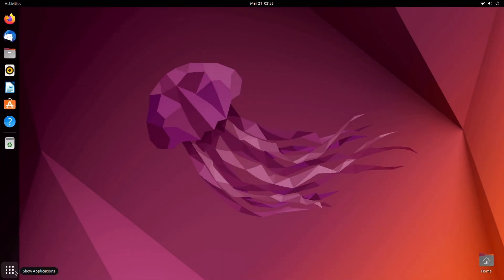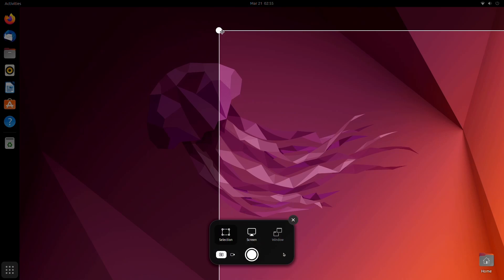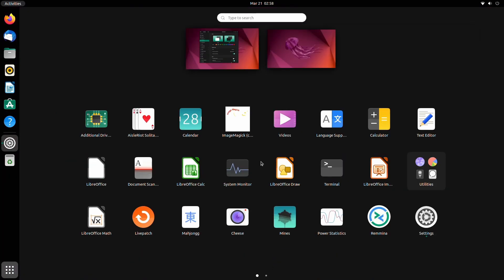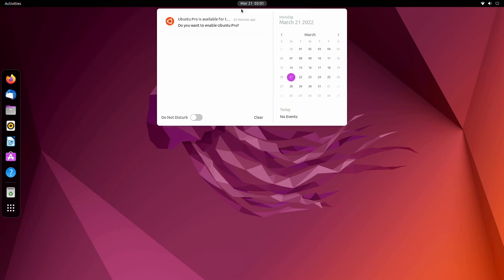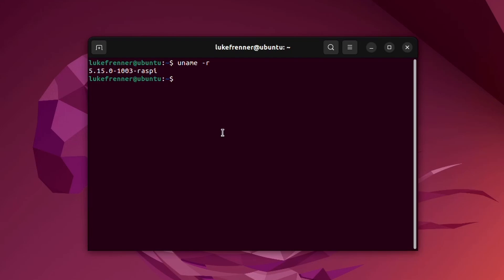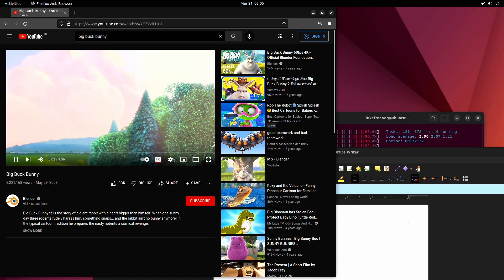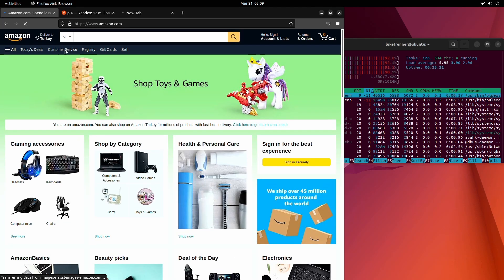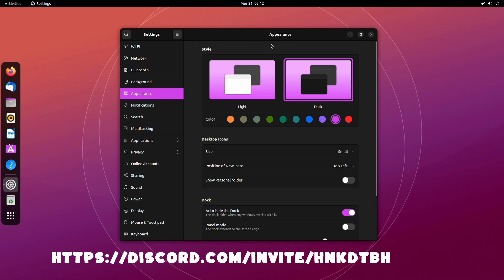Should YOU Use Ubuntu 22.04 on YOUR Raspberry PI 4?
Ubuntu 22.04 is set out to be released in April, but are you interested in a sneak peak at what it's going to be like? If so, in this video I go over Ubuntu 22.04 LTS BETA for the Raspberry Pi 4.

00:00 - Intro
01:09 - Changes & Updates
08:50 - Performance
14:30 - Should YOU use it?
14:52 - Other Features
15:47 - Final Thoughts